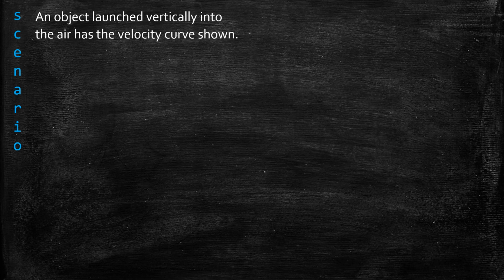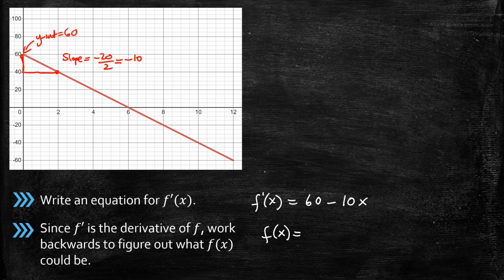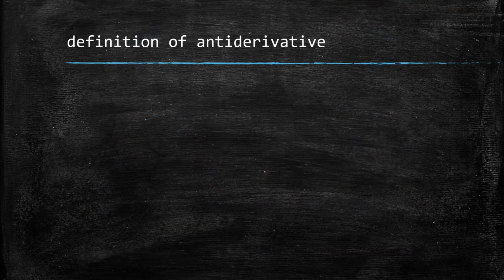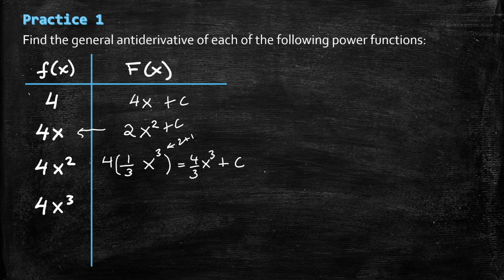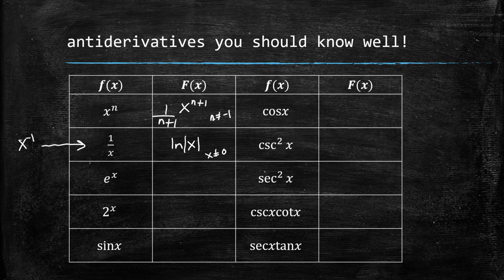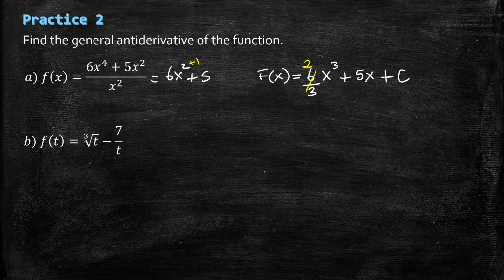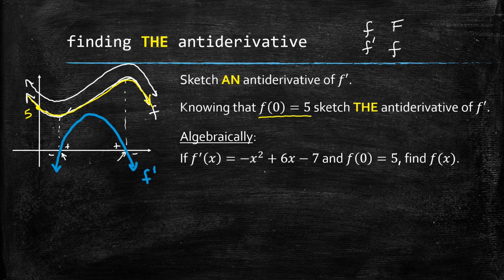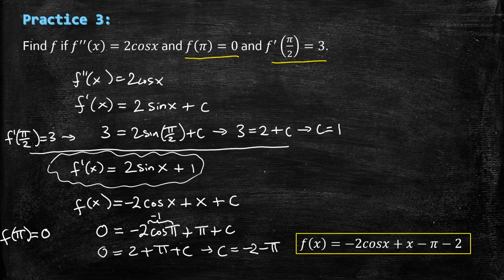Antidifferentiation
Welcome to Ready to Derive. In this video, we will learn about antidifferentiation, the inverse process of differentiation. Beginning with a real world scenario, we illustrate why it is useful to be able to infer f from f’. We learn all the important antiderivatives for common functions, with lots of practice along the way. Finally, we learn how to use a given condition to find a particular antiderivative.

00:00 introduction
00:54 a scenario: an object launched into the air
02:59 the equations that accompany the scenario
6:19 a “family of antiderivatives”
08:00 definition of antiderivative
09:50 practice 1: antiderivatives of power functions
14:09 antiderivatives you should know well!
17:18 practice 2: more practice with finding antiderivatives
20:13 finding THE (aka particular) antiderivative given a condition
22:57 practice 3: given f’’, finding f’ and f using given conditions